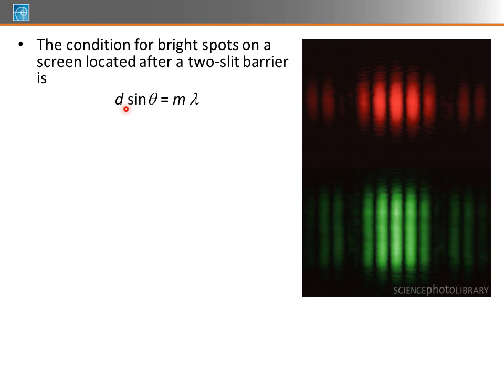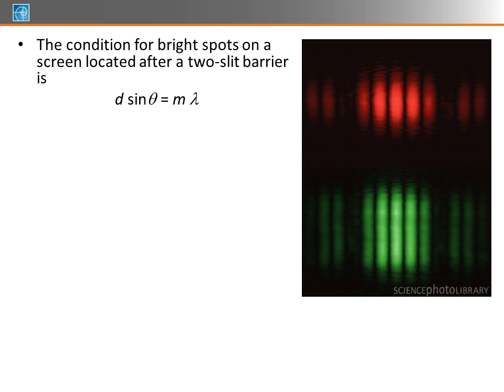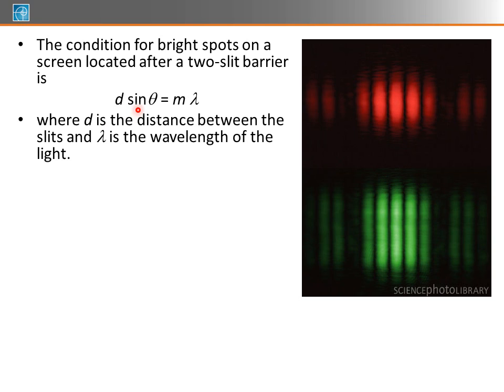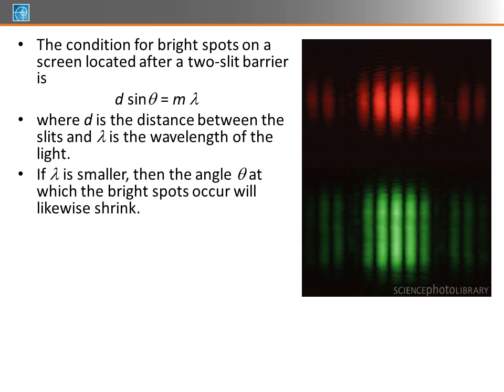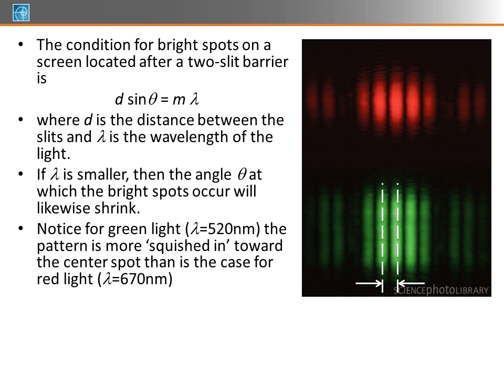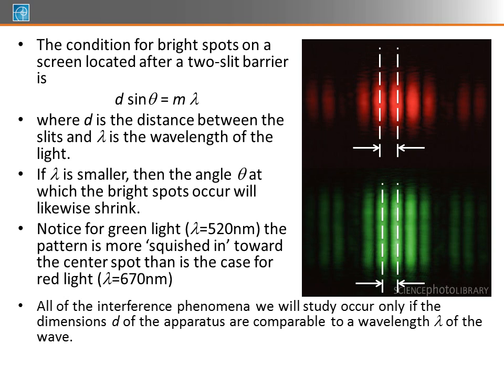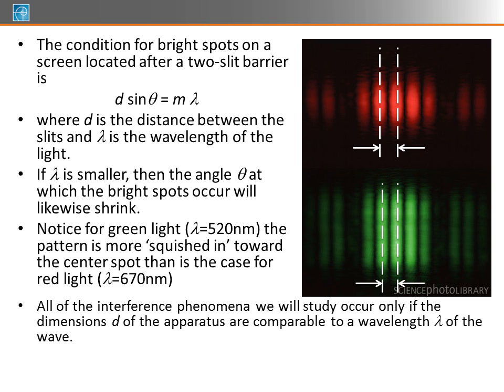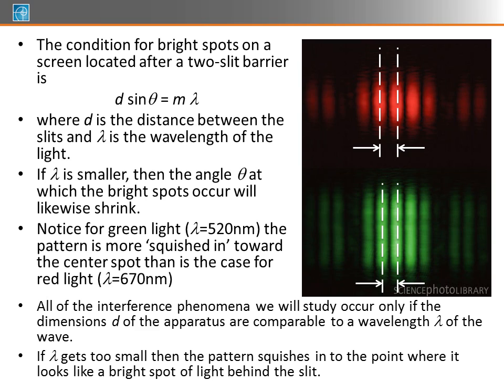06. Two Slit Interference Example